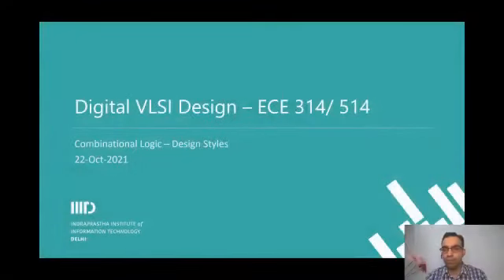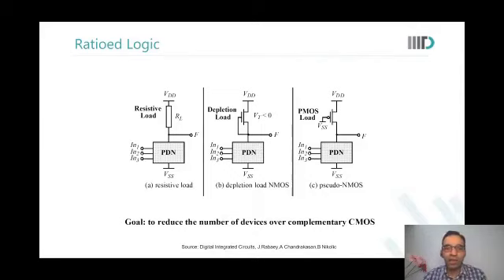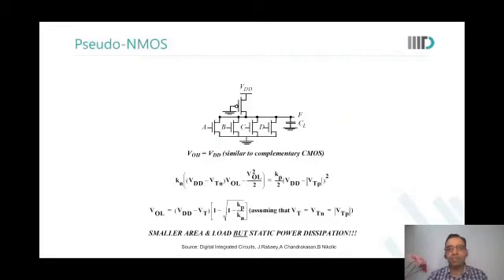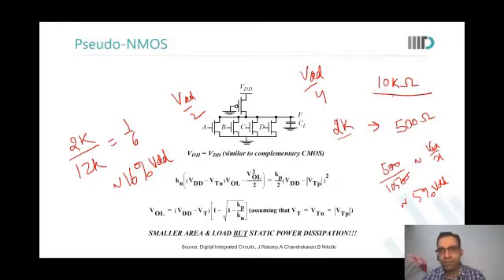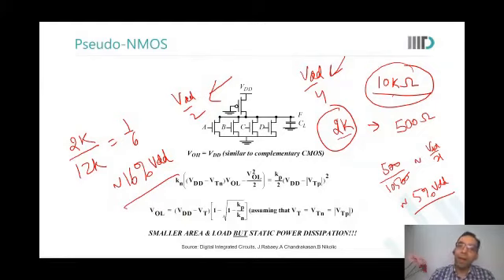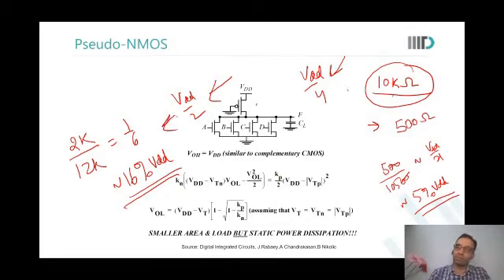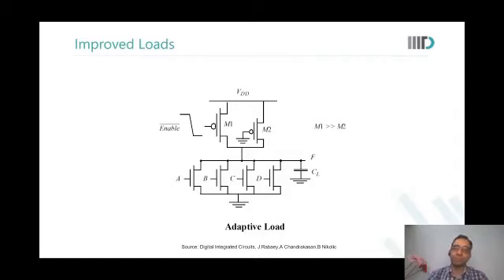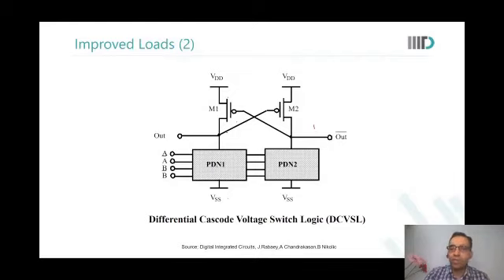Common Combinational Logic Design Styles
In this video, following topics have been discussed:
• Ratioed logic • Pseudo NMOS • VTC • Falling phase • Delay